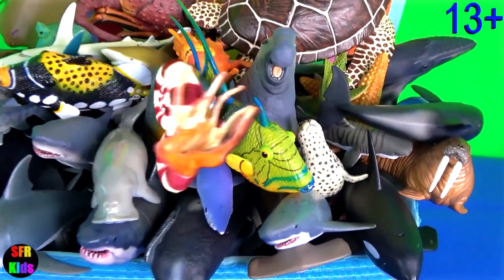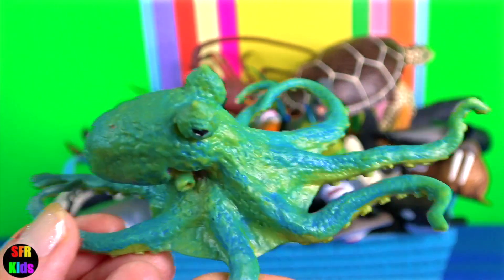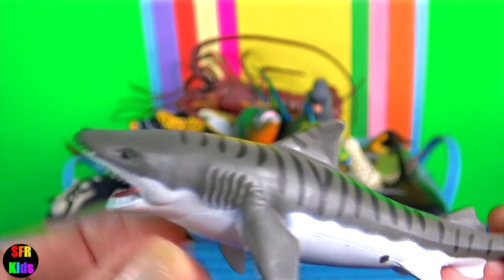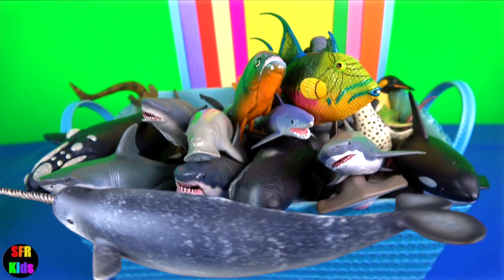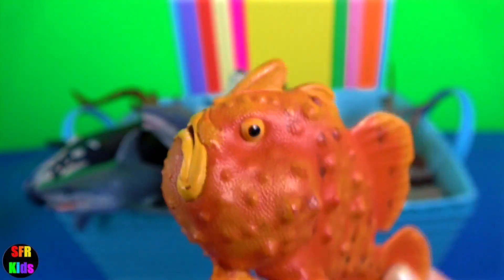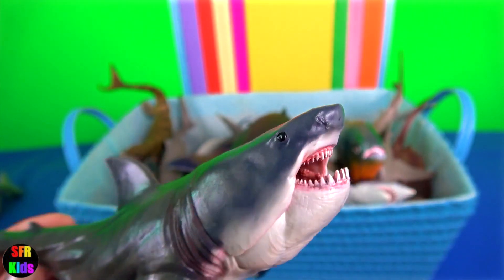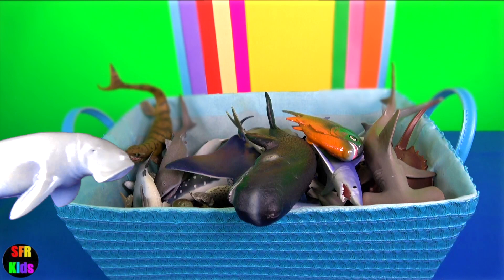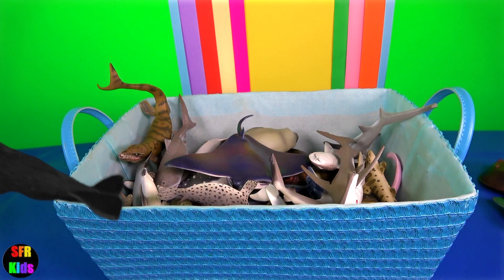Sea Animals Fish Shark Whale Turtle SFR Kids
72 Sea Animals - Shark, Fish, Whale, Shellfish, Cephalopod, Crustacean, Marine Mammal, Sea Turtle, Reptile, Ray 13+. My favorite shark is the terrifying great white shark and my favorite whale is the sperm whale ❤️ enjoy! Love the lobsters!

समुद्री जानवर, সমুদ্রের প্রাণী, सी एनिमल, సముద్ర జంతువులు, கடல் விலங்குகள், સી એનિમલ્સ,

शार्क, হাঙর, शार्क, సొరచేప, சுறா, શાર્ક, tiburón, Tubarão, squalo, cá mập, 상어 鮫, Jerung, ปลาฉลาม, হাঙ্গর, शार्क, قرش, акула, ਸ਼ਾਰਕ, சுறா
Whale: व्हेल, তিমি, देवमासा, తిమింగలం, திமிங்கிலம்b, વ્હેલ, ballena, baleia, balena, cá voi, วาฬ, 고래, 鯨, ikan paus, व्हेल, তিমি, кит, ਵੇਲ, نهنگ, తిమింగలం, לוויתן, wieloryb, देवमासा, وہیل, திமிங்கிலம்